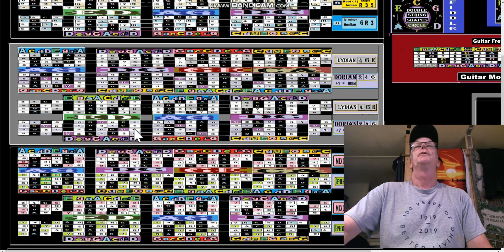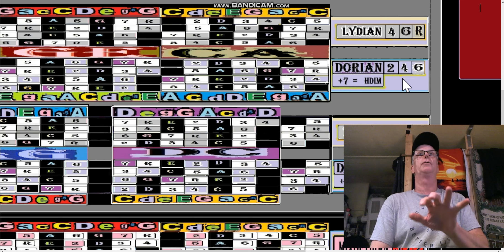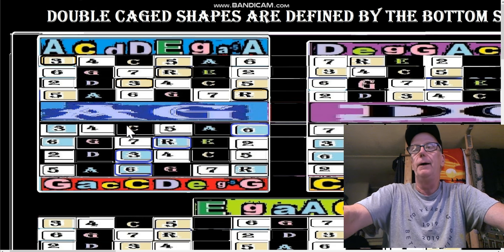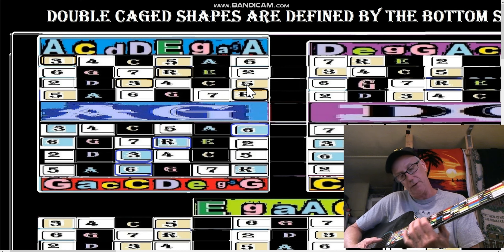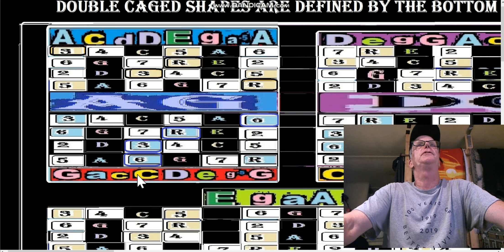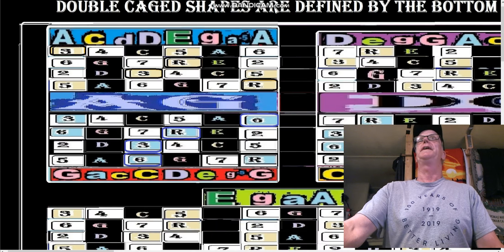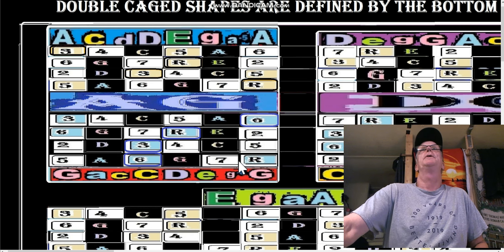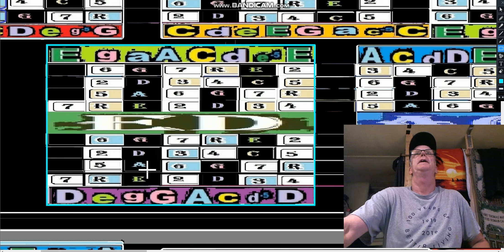Andys Free Guitar Charts Videos Lesson Charts 183 to 185 Part 6 of 7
Andys Free Guitar and Fiddle Charts! My first lesson in days, I show my new system for the Fiddleboard
That comes from the guitar CAGED system by using double-CAGE shapes. I compare the tuning and string shape circles for both instruments. Great lesson, will be great fun when I get my first Violin. Till then, keep on playing!
Chart 184  (finished). The Fiddleboard , the Pentatonic, and the Diatonic double CAGES, using our familiar String Shapes from Guitar. This is great because we can play new patterns, especially the R - 2 - 3 pentatonic string shape for Fiddle/Violin..
Fiddle Chart # 185 Double CAGED Fiddleboard Ladder and Modal Arpeggios in new double fiddle CAGES. All Double String Shape CAGES are Defined by thier bottom string.

For full length videos and Full res charts:
Visit   Andy’s Free Guitar Charts Facebook Group :     Apply for membership, you must display all usual F/b background established account checks like an established timeline, etc.. Otherwise just enjoy the free Youtubes!
(cut and paste into the URL from here)
add group number to url   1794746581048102   (cut and paste onto the URL from here)